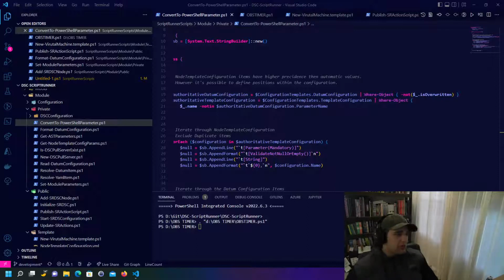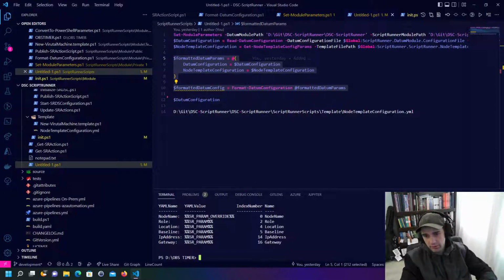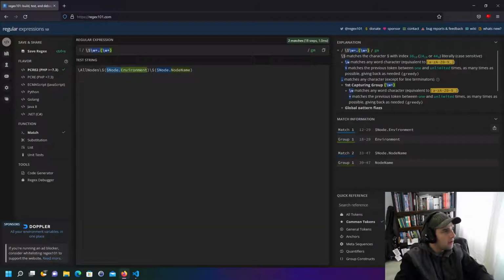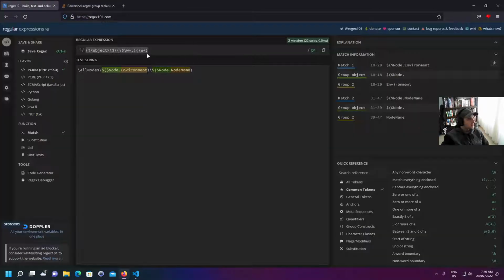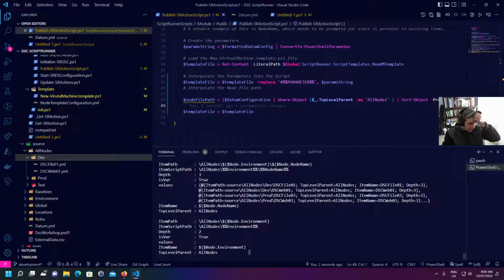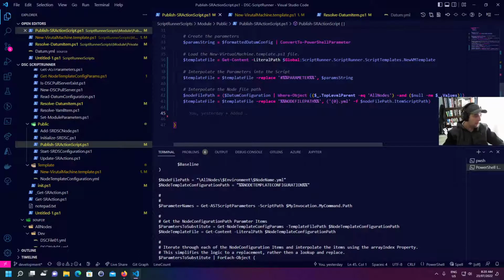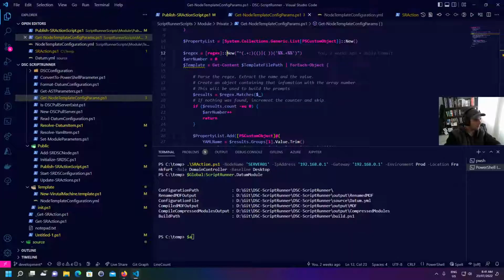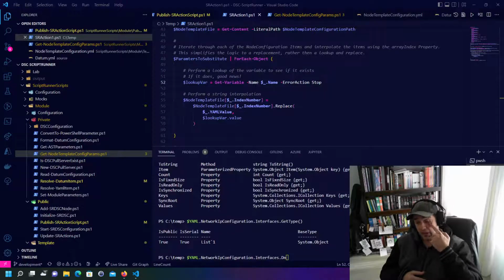Script Runner meet DSC! DSC meet Script Runner! Let's have some fun! (Part 4)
ScriptRunner is a fantastic tool for enable non-PowerShell people to get stuff done. But what about DSC? In this series I will be integrating DSC/Datum into ScriptRunner.